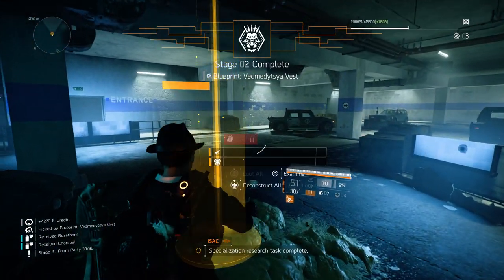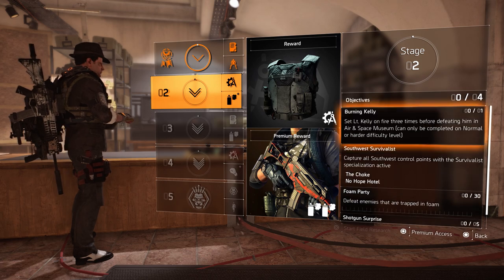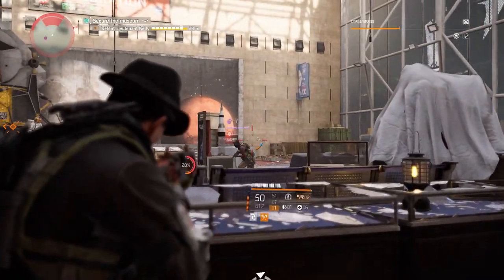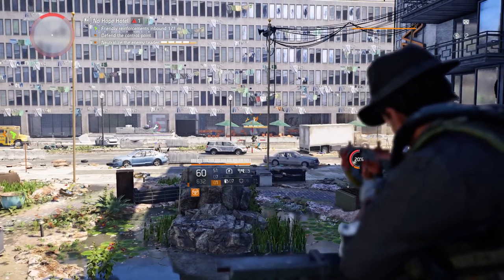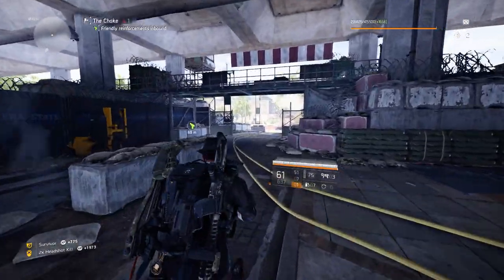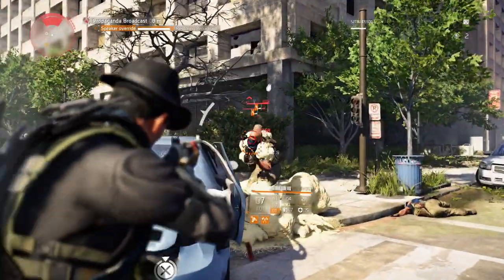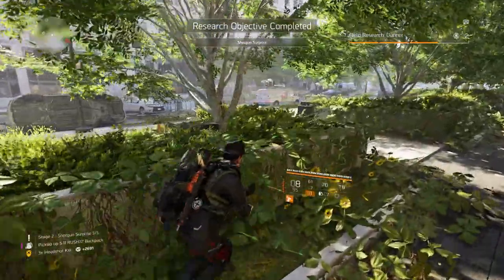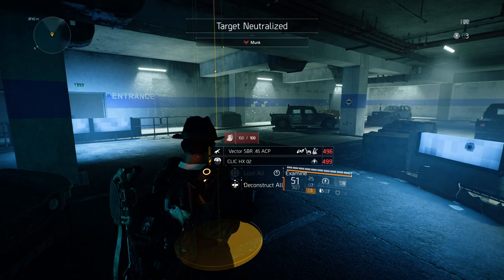How To Complete The Gunner Specialization | Stage 2 | The Division 2 | PurePrime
Whattup, back again with the second Stage of the New Specialization The Gunner within The Division 2. In this vid i'm going to give you some tips and show you some tricks for Completing the Second Stage. Hope this will help you out but most of all Enjoy!
Lets GOOO